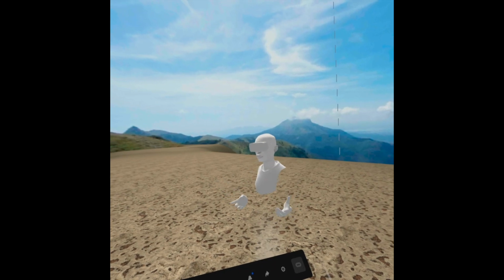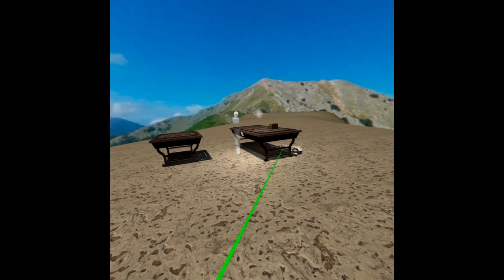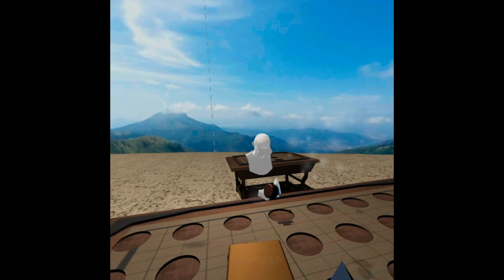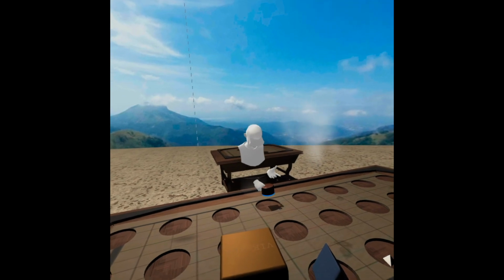Virtual Reality Interface for JIRA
We are currently developing a social VR application designed for software developer teams using JIRA in distributed settings.

Driven by the impact of the Covid19 pandemic, we at codecentric want to meet at least once a day for a couple of minutes in a more personal way than Zoom. We strongly believe that social VR applications are a great way and much more personal than video conferences – the best choice in times of social distancing.

Currently, our Daily Scrum meetings are in Zoom, sharing the JIRA Taskboard. If we want to make a VR meeting efficient, we need our JIRA Taskboard in VR so we can update and comment development tasks during the Standup meeting.

This video shows a very early stage inlcuding voice chat with spatial audio, issue representation with different type of building blocks,  a "void zone" to show the ticket details and cloud connectivity which casts the building blocks based on data received by a webservice. Up next: connect the webservice with JIRA server, synchronize ticket status with physical location of the block in the scene and maybe more...